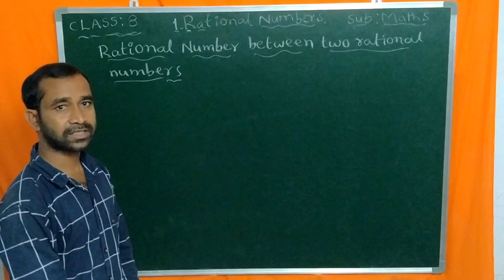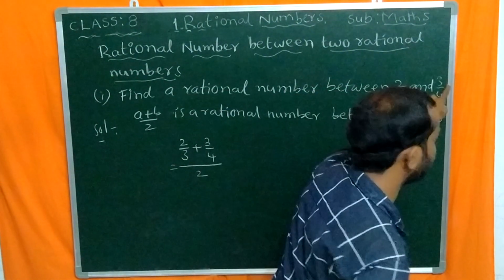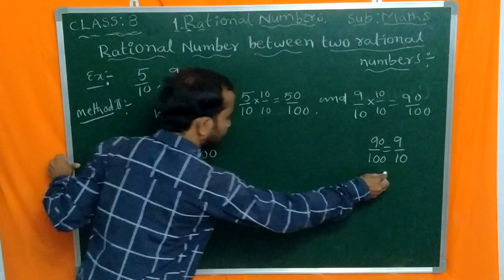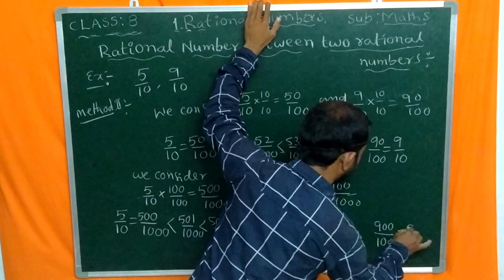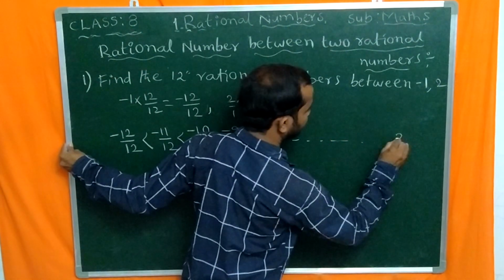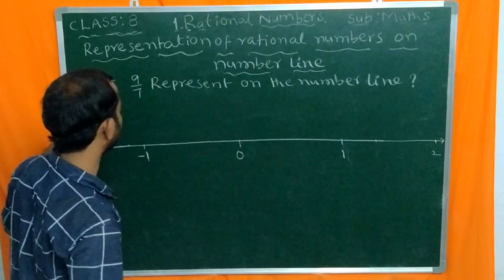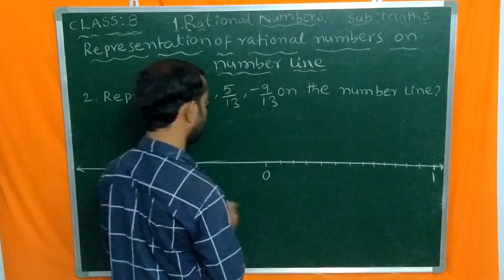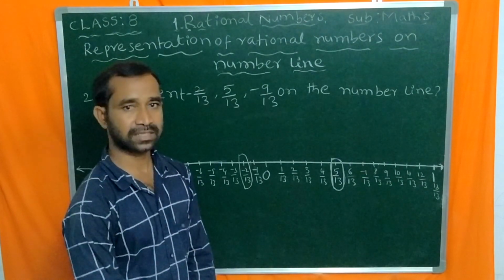Mathematics - 8th class Chapter - 1 - Rational Numbers - PART - 2